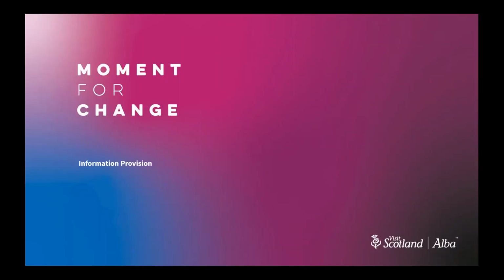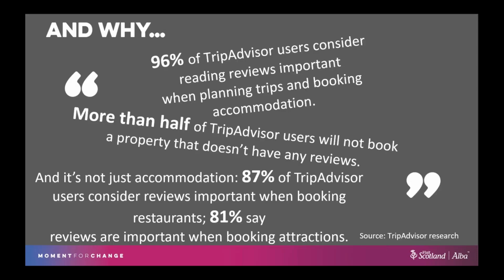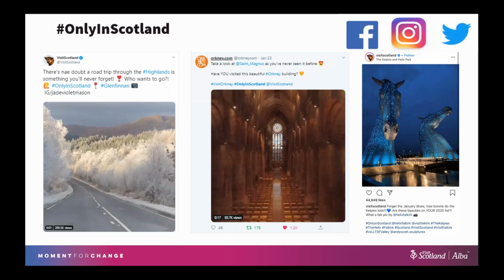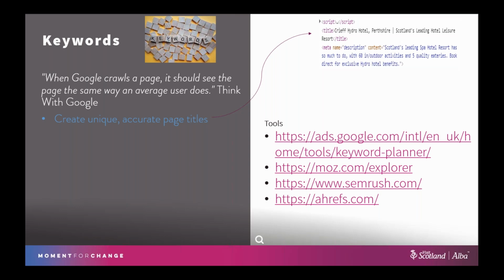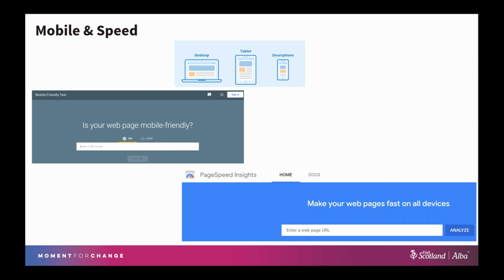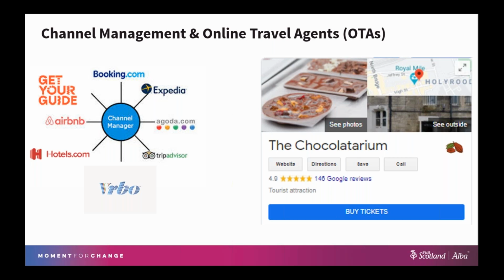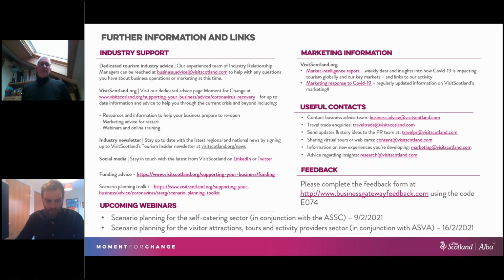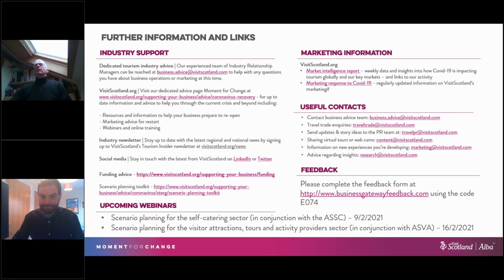Tourism businesses – Digital essentials for 2021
Watch our webinar with VisitScotland from February 4th to look at the core elements you need to get right in your digital activity this year.